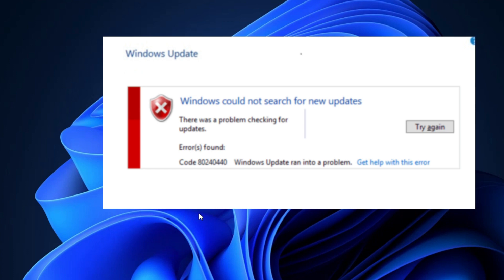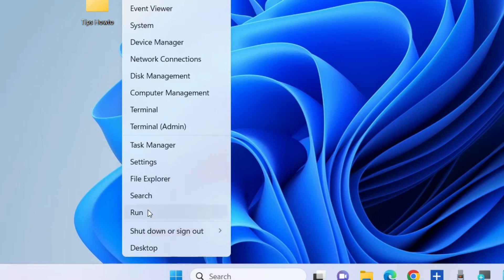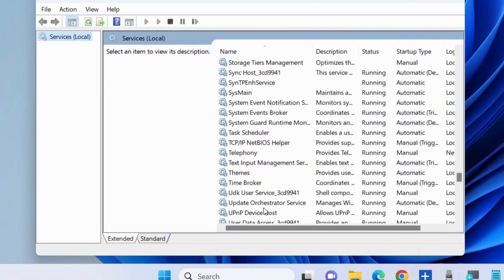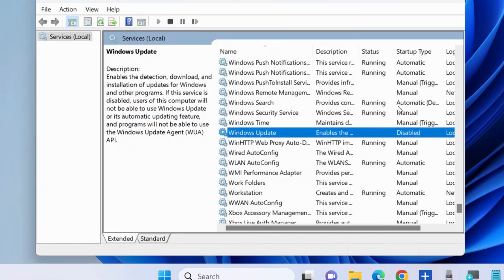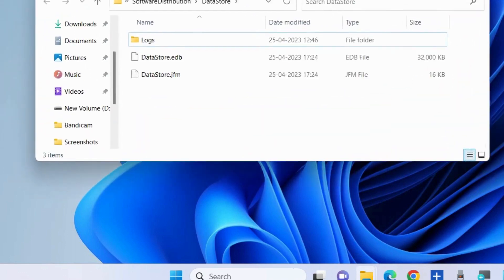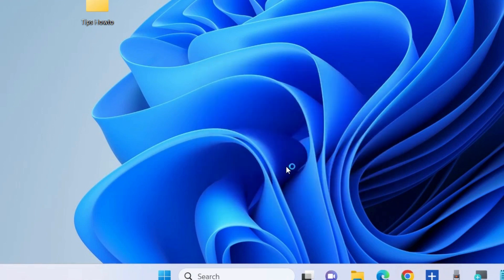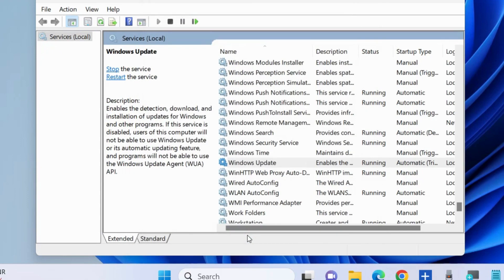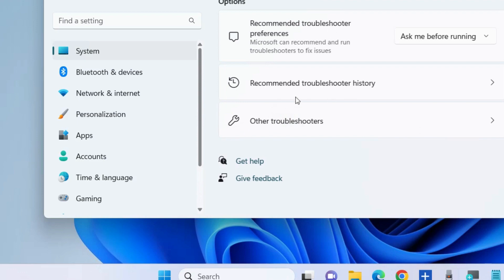Windows Update Error Code 0x80240440 on Windows 11 / 10 Fixed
How to Fix Windows Update Error Code 0x80240440 in Windows 11 / 10.

%windir%\SoftwareDistribution\DataStore

Fix error